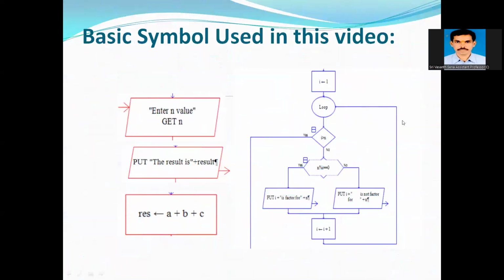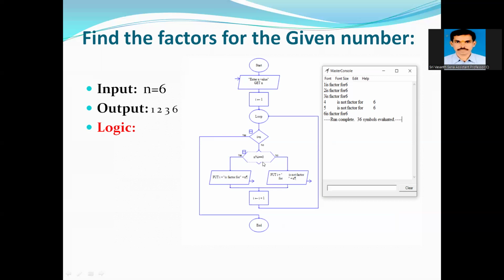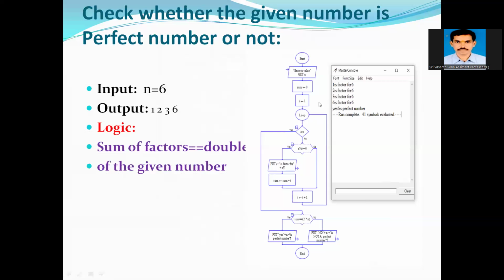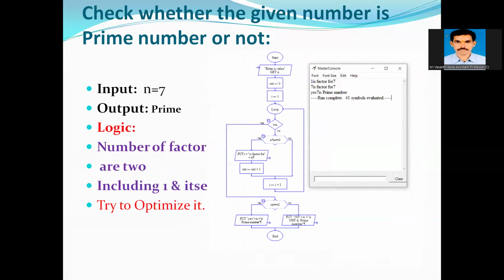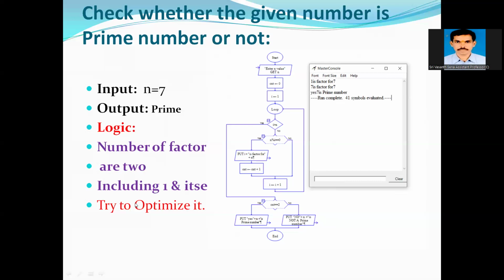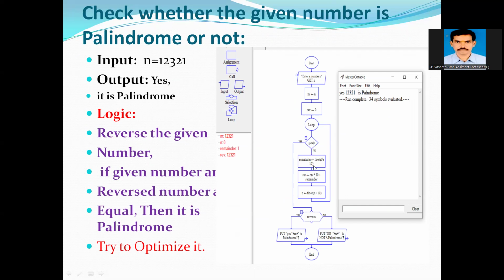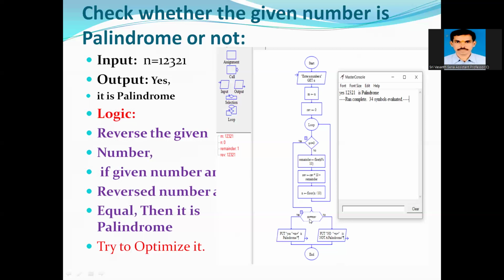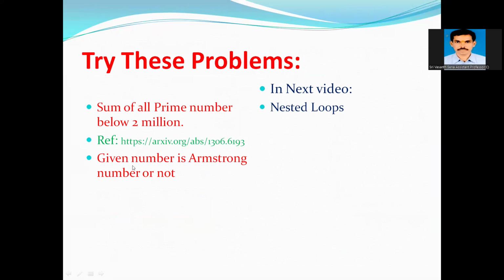Iteration with Selection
Mathematics is the back-bone for computer Science